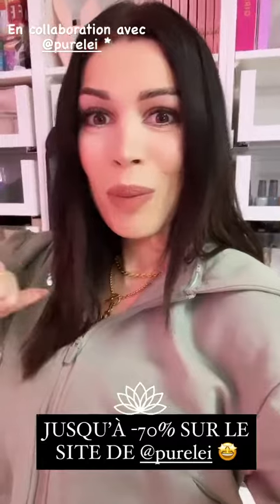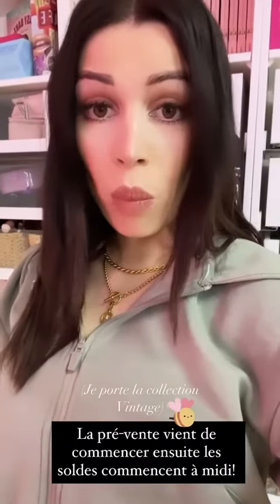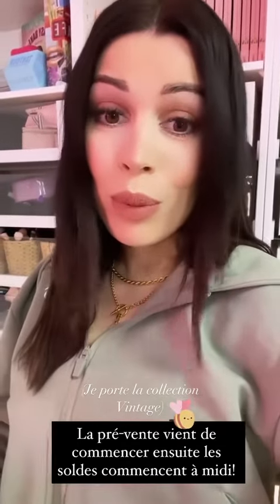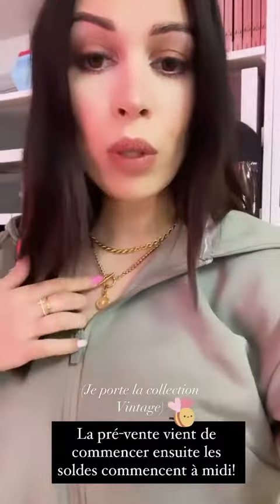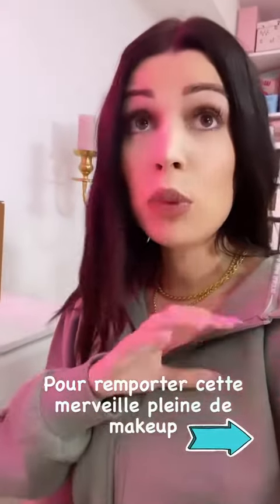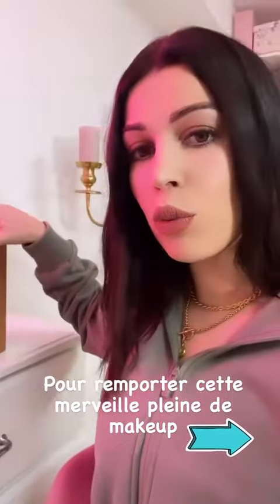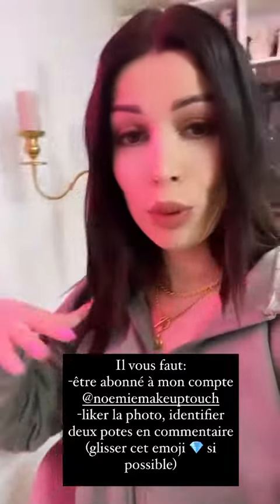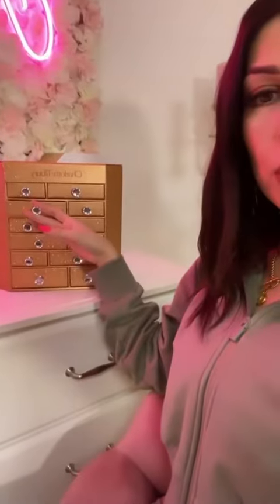NOEMIEMAKEUPTOUCH - 31 Janvier 2021